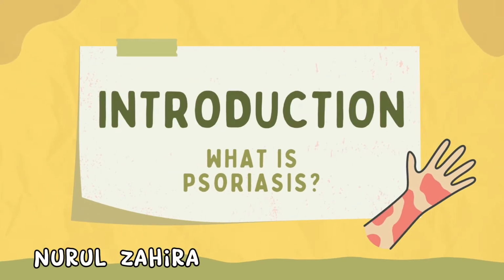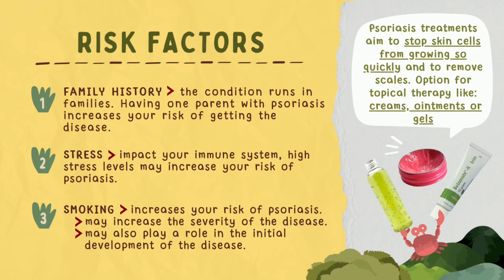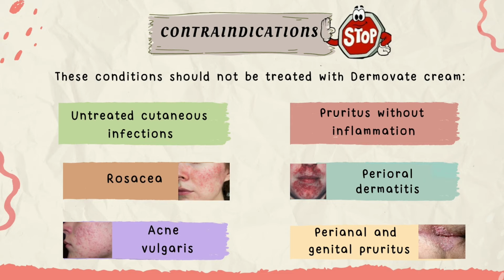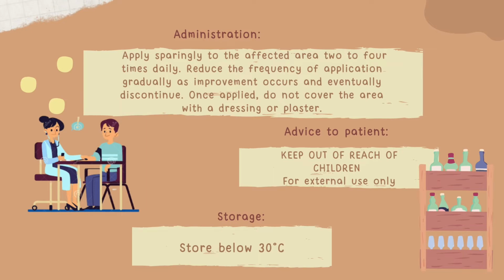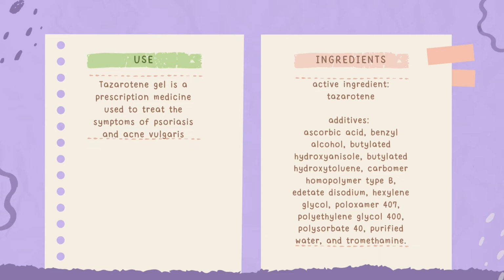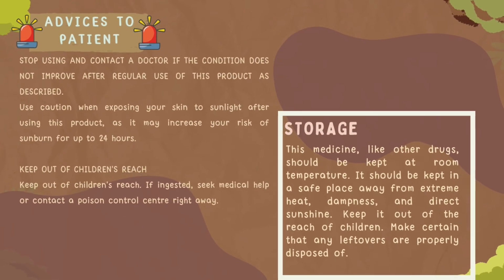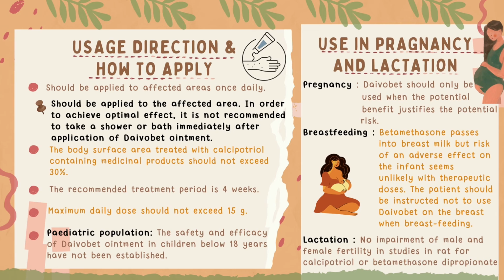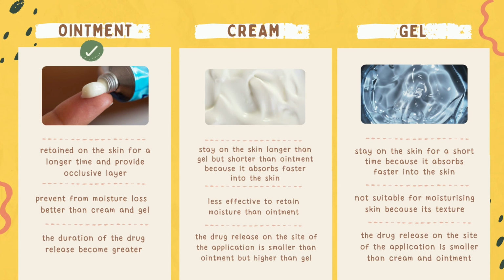PSORIASIS!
PHD211 Skin Disease Assignment
Semi Solid Dosage Form

Group members:

NIK NUR AMALIN BINTI NIK HASRUL (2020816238)
NURUL SHAHIRAH BINTI MAD NAWI (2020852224)
NURUL ZAHIRA BINTI MOHD HASNAN (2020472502)
SARA NABILA BINTI MOHAMAD IZHAM (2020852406)
SITI NAJWA BINTI MUHAMAD NAJMAN (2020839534)
SITI NATASHA BINTI SHAIKH HARUN (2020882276)
UMMU AQILAH BINTI RAIZUL AZIS (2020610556)
WAN NUR ALIA MAISARAH BINTI WAN HAMRI (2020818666)